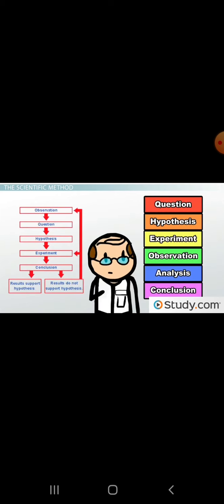August 27, 2020